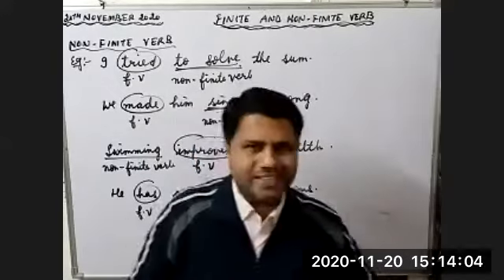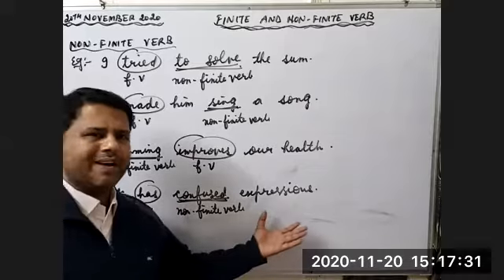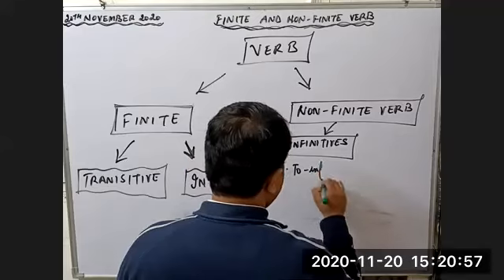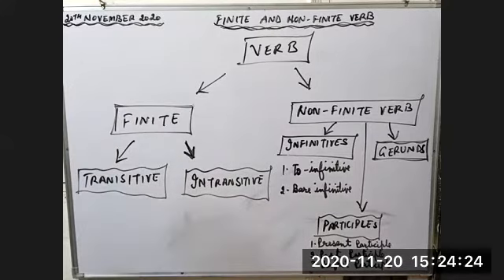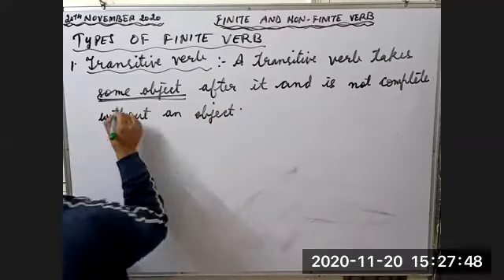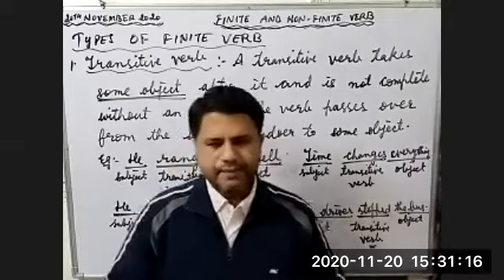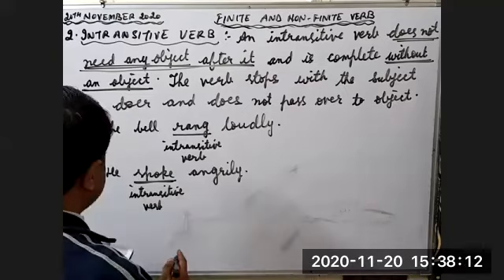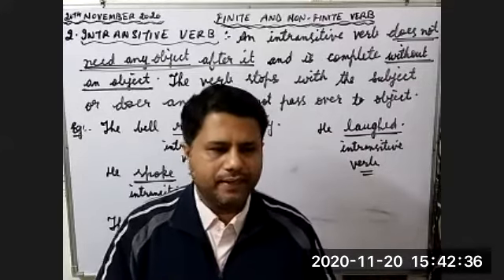FINITE AND NON-FINITE VERB| PART-2| BY ENGLISH LECTURER Mr. VIKAS PURI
(a) Examples of Non-finite verb
(b) Classification of Finite and Non -finite Verb
   i definition
   ii examples
   iii difference
 Link for part-1